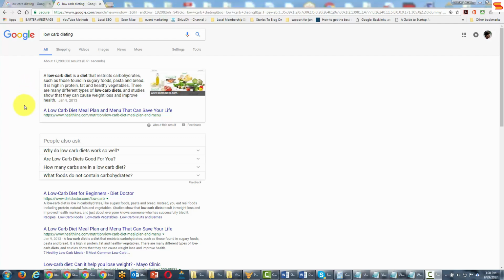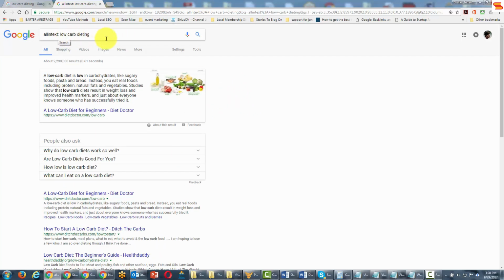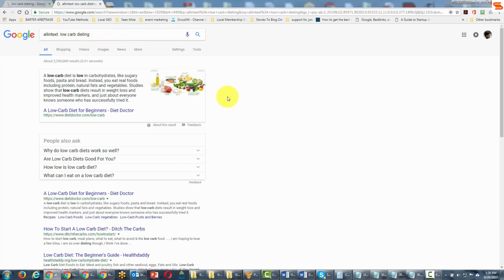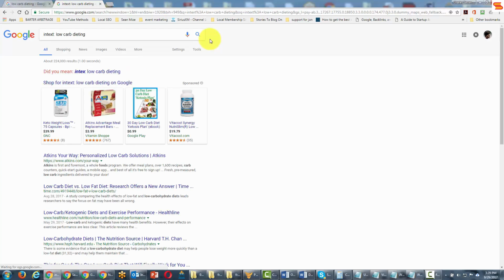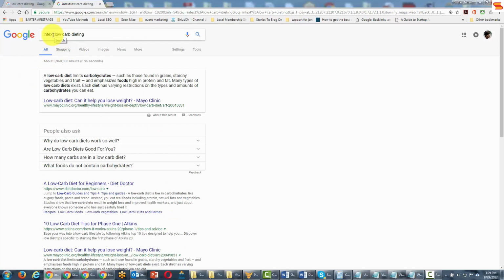Master Google Search with the ALLINTEXT Command for Keyword Precision | Secondary Skills | Part 13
In this episode, we dive into the ALLINTEXT command, a powerful tool for ensuring that all your search terms appear within the body text of the search results. Learn how to use the ALLINTEXT operator to filter out irrelevant content and find pages that include all of your specified keywords directly in the text. This technique is particularly valuable for researchers, students, and marketers who want precise results without wading through unrelated content. Master the ALLINTEXT command and enhance your search accuracy, saving time and improving productivity.